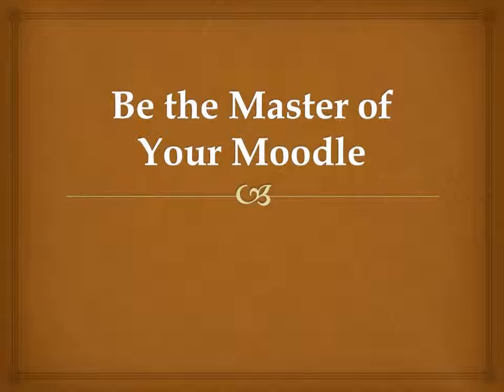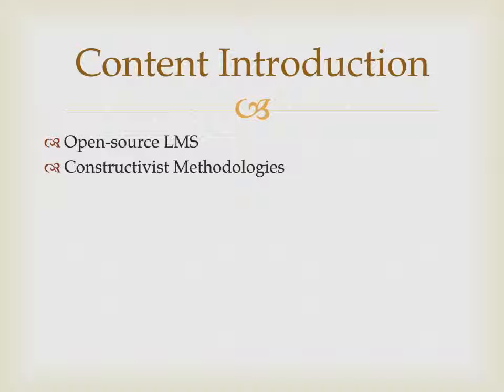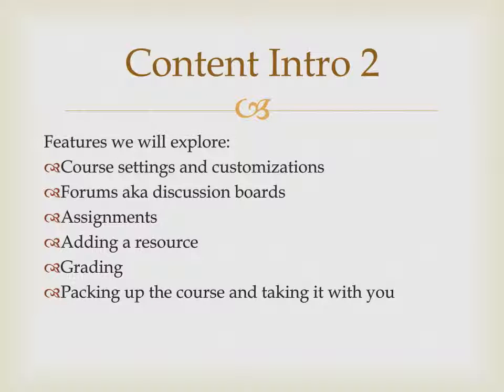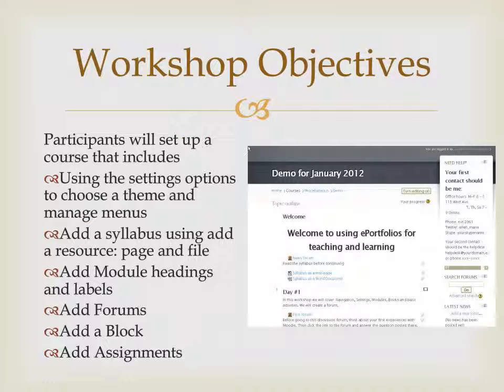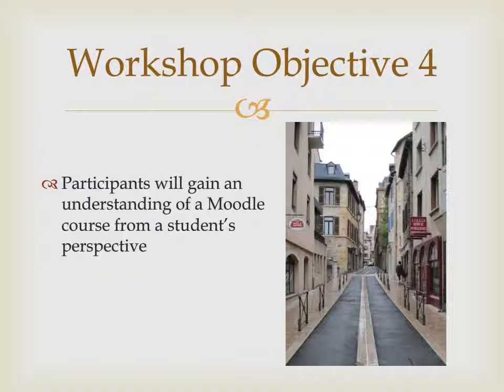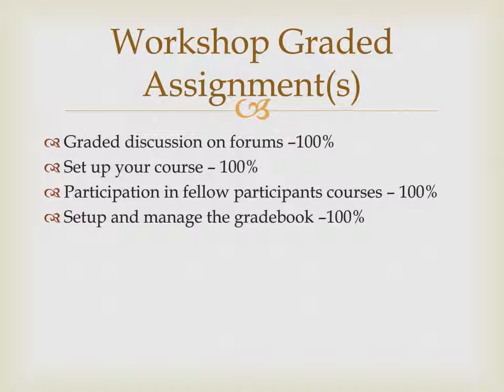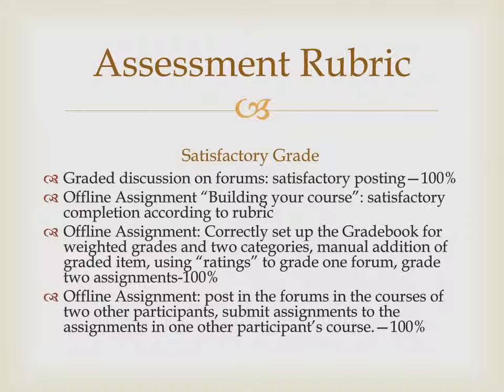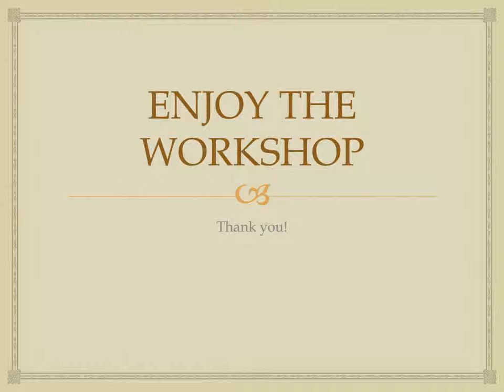Be the Master of Your Moodle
Moodle is an open source web-based learning management system used by educational institutions all over the world. Moodle's numerous features were developed with a focus on collaboration, communication, sharing, interactivity, and critical reflection to support constructivist methodologies. In this introductory workshop, you will learn many of the fundamental features of Moodle as you build your own Moodle course.